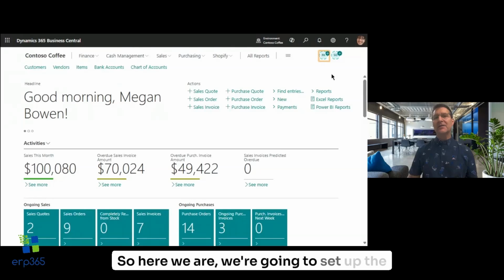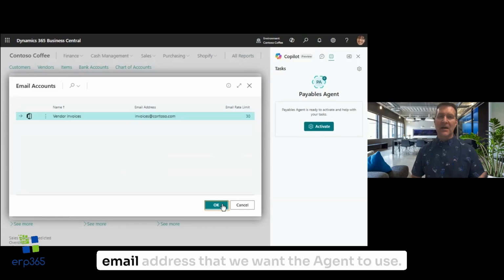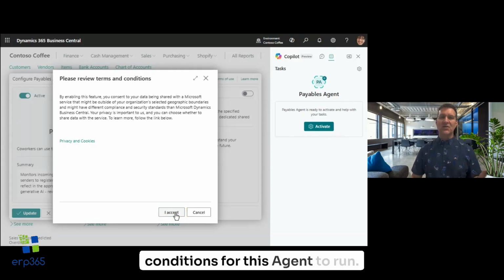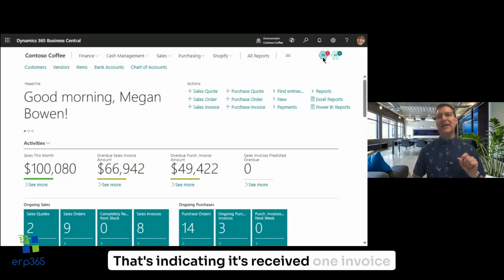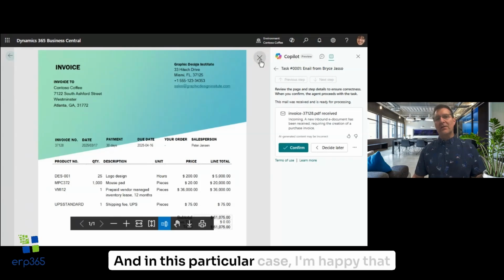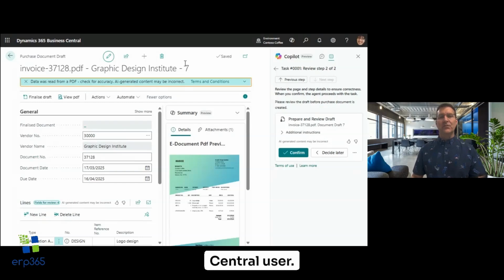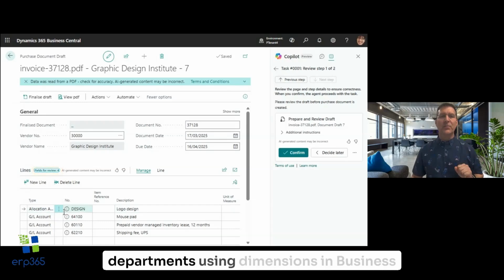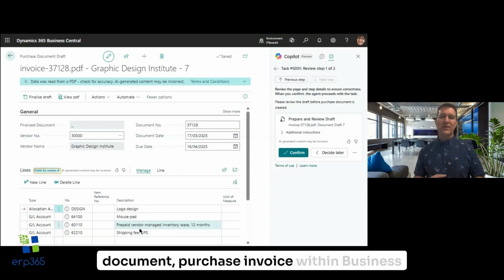Business Central AI Payables Agent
New AI-based paperless AP standard in Microsoft Dynamics 365 Business Central.  No templates, fantastic AI-based matching.